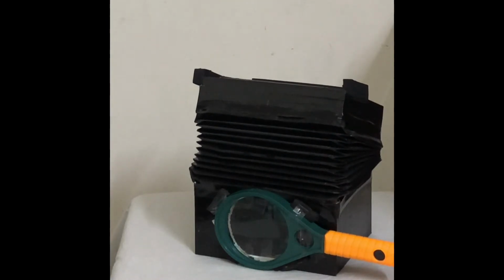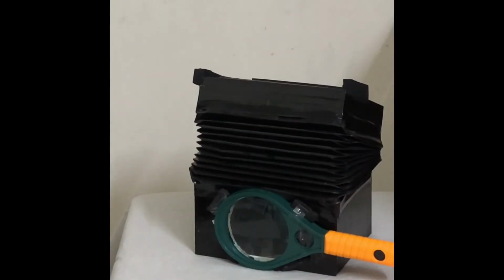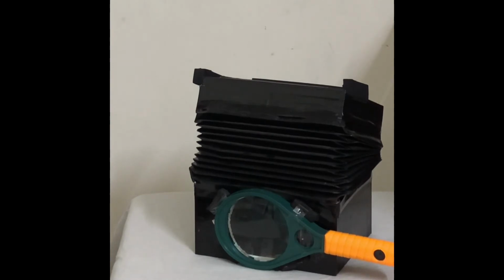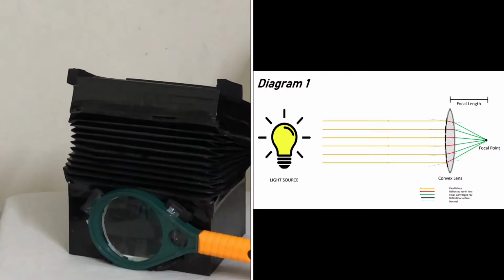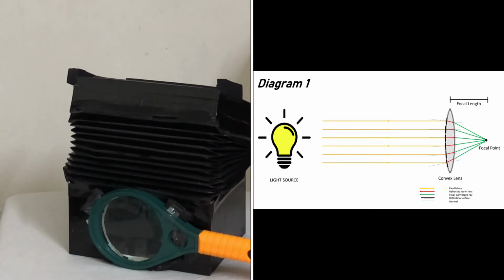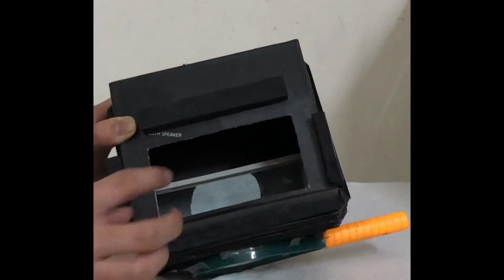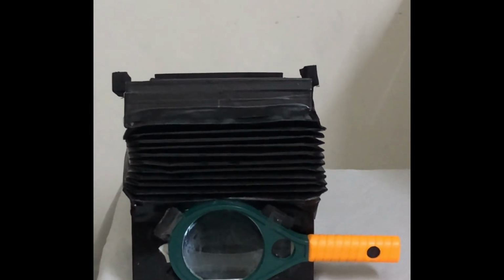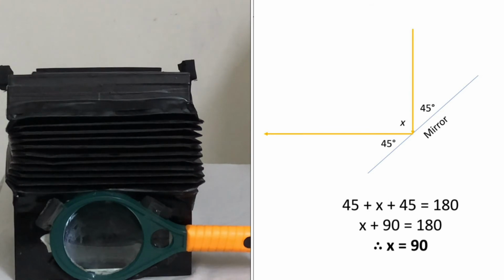Magical Projectoscope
This is a simple projector made primarily using a magnifying glass along with a looking mirror, which demonstrates the two main principles of light, reflection and refraction. In a dark room, when our mobile device is kept at the top, and the brightness is maximum, the light reflects off the mirror, passes through the lens, and we see a clear, big and magnified picture projected on the wall or screen. For presenting a clear picture on the wall, you need to adjust the height vertically using the bellows, according to the distance from the wall and projector. As you go further from the wall, you need to decrease the height from the device to the mirror. As you come closer to the wall, you can increase the height of the device from the mirror.